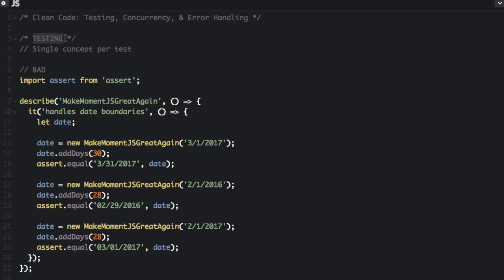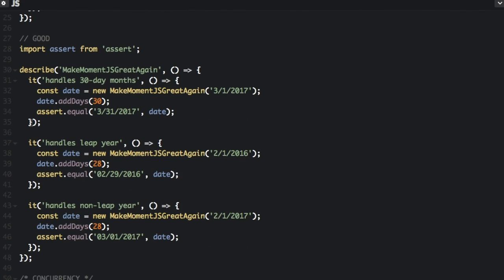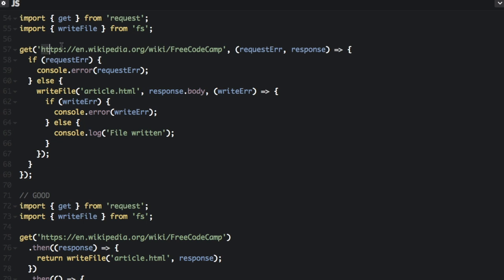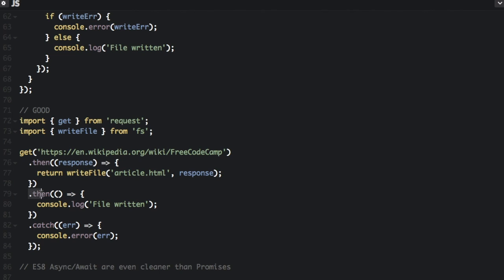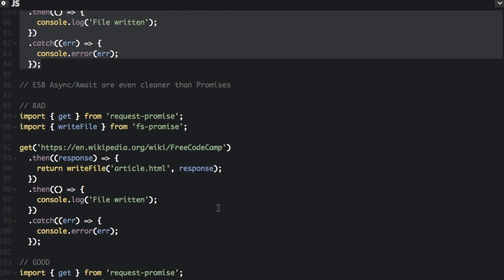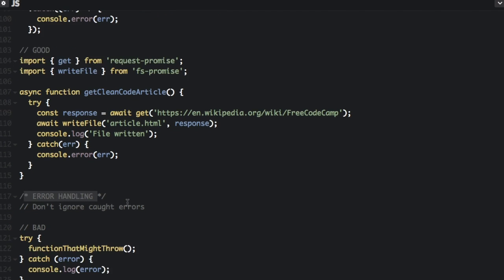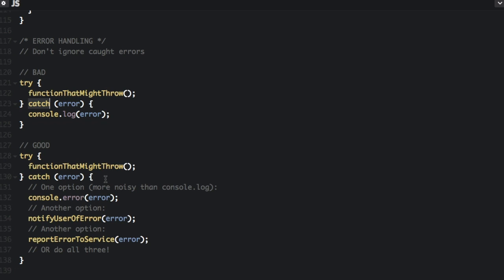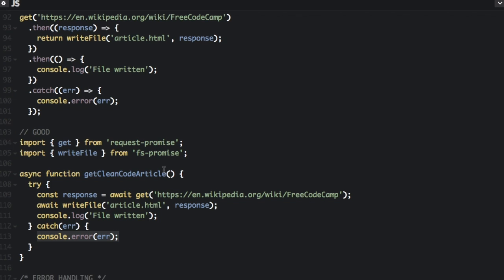Clean Code: Testing, Concurrency, & Error Handling - Beau teaches JavaScript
Learn the best practices of how to write clean code in JS. This video tutorial covers how easy is to make your code clean in testing, deal with concurrency, & making it less prone to error using error handling best practices.